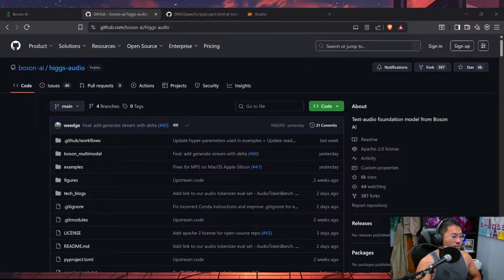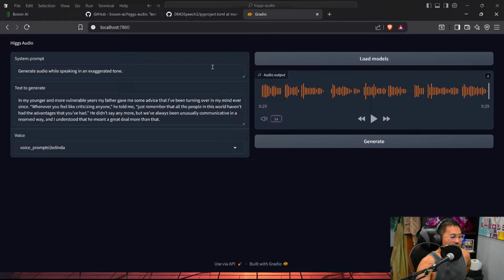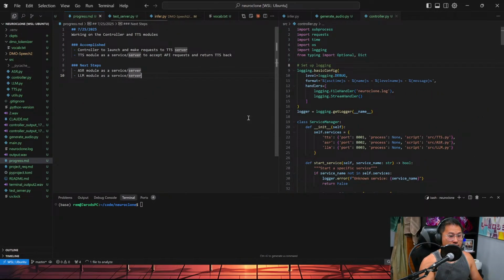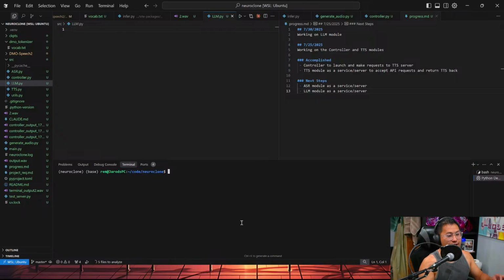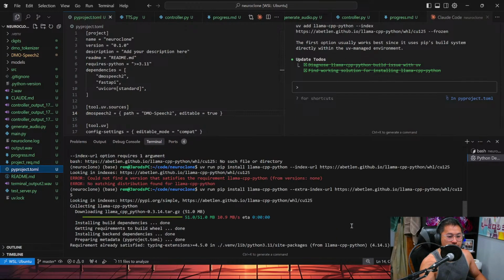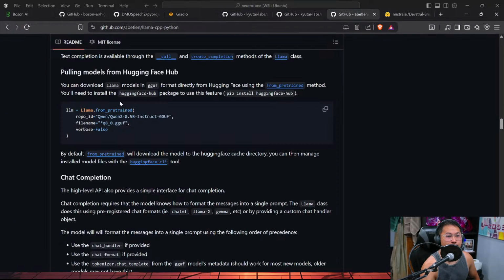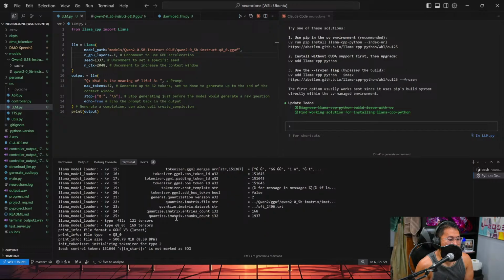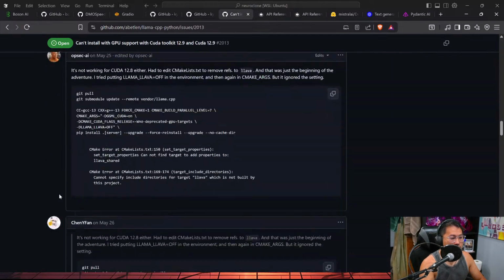#3 Recreating Neurosama/AI Vtuber - Text to Speech and LLM